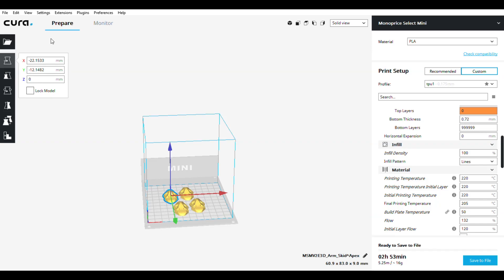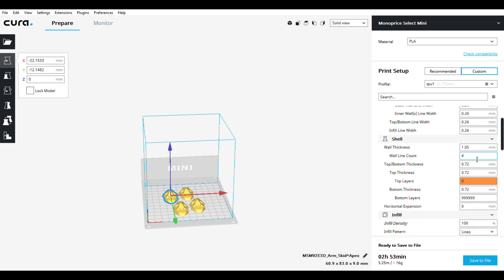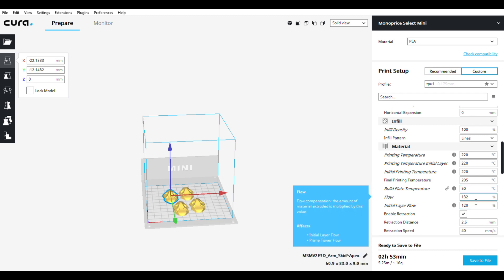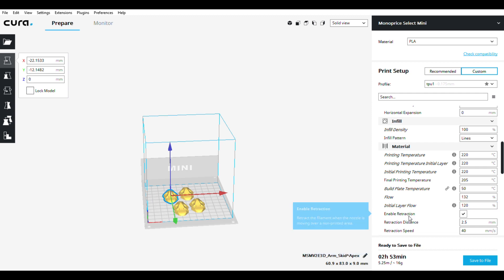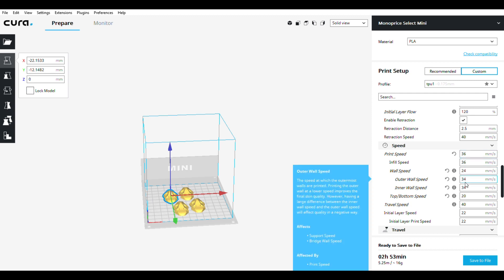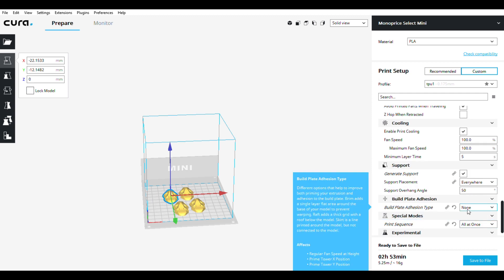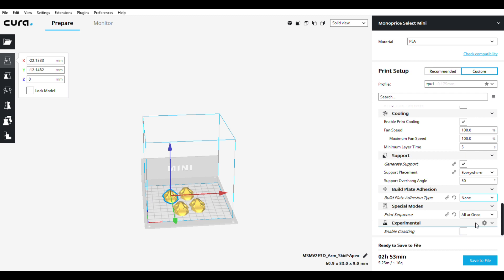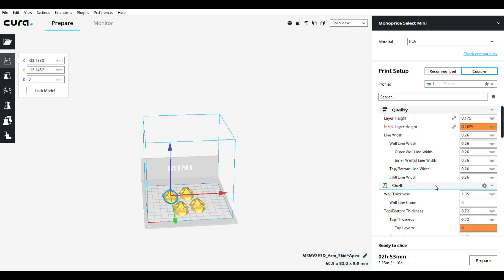Cura Settings for Tpu Monoprice Mini Select Pro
Just a quick video showing my cura settings for printing tpu with the monoprice mini select pro. this is cura 3.3.1. Play around with the flow ya'll!  I have gone down to 120% and still gotten good results with less stringing and boogers.  If you have not seen my printing tpu faster video it's here.  You need to modify the feed plates with this printer to print tpu this fast.